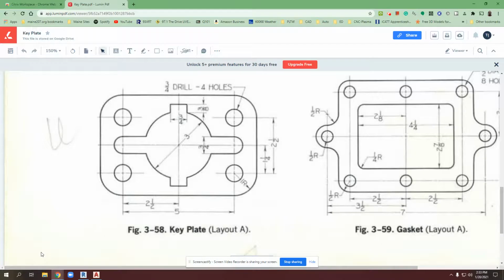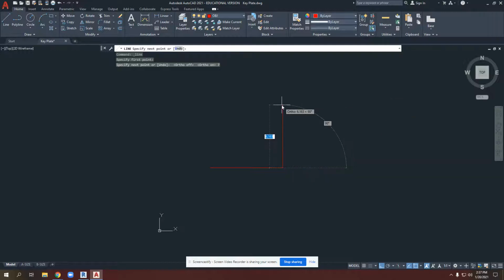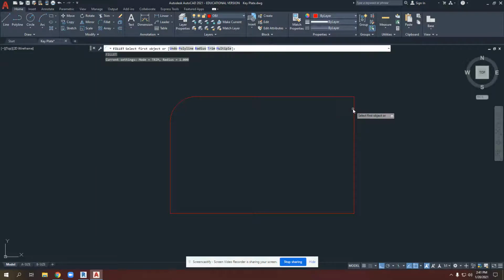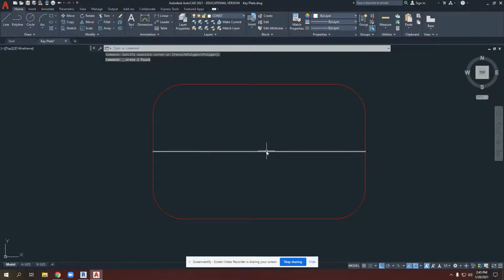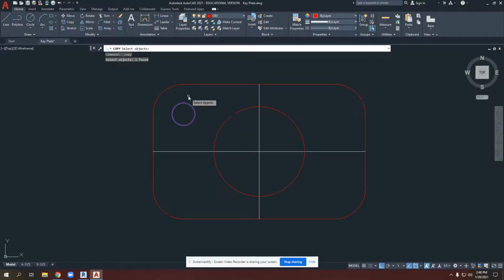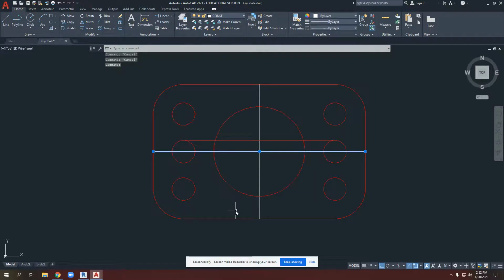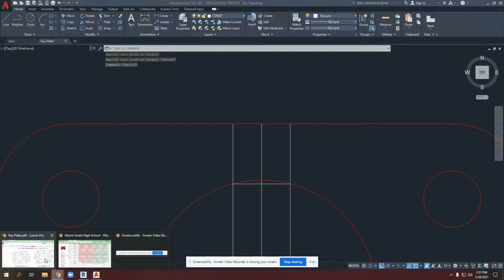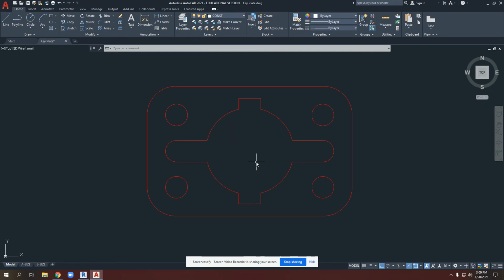Key Plate in AutoCAD 2021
A walk though 2D drawing in AutoCAD 2021